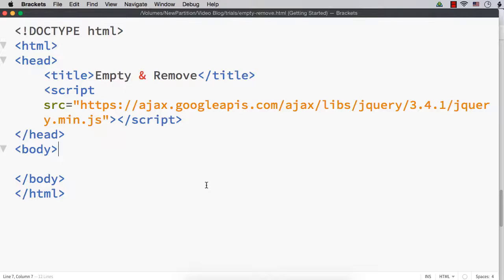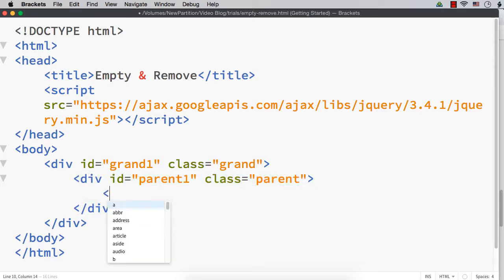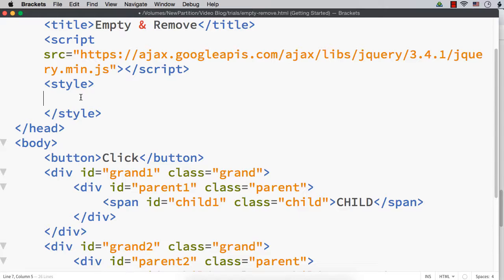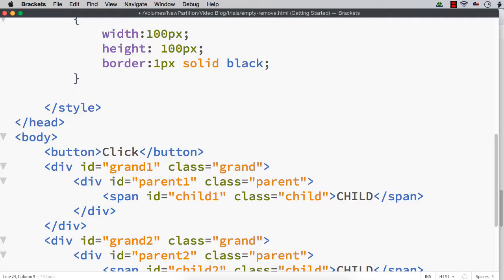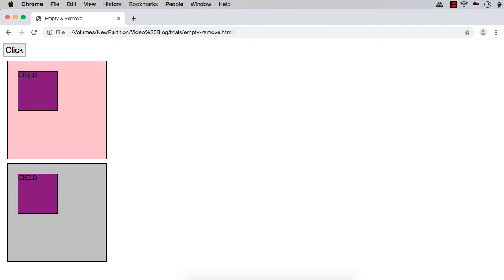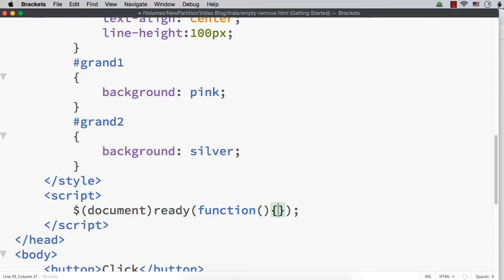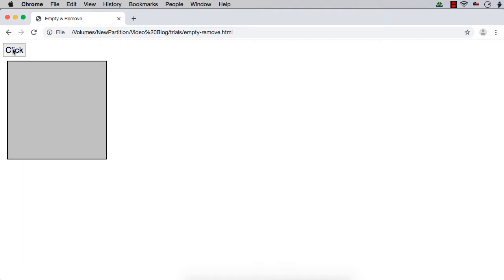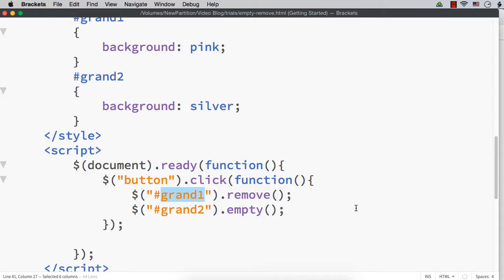jQuery: Difference between empty() and remove() Methods in jQuery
In this video, you will understand the difference between empty() and remove() methods in jQuery. The empty() method just removes the contents or the child elements of the selected element whereas remove() method removes the selected elements along with the child elements.